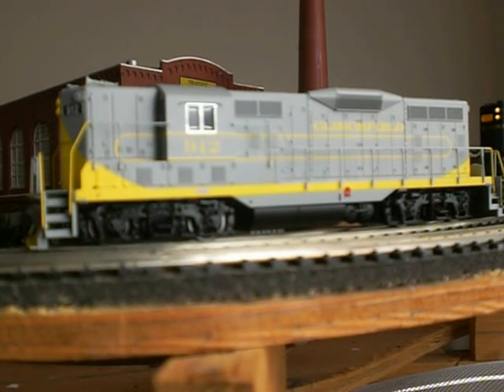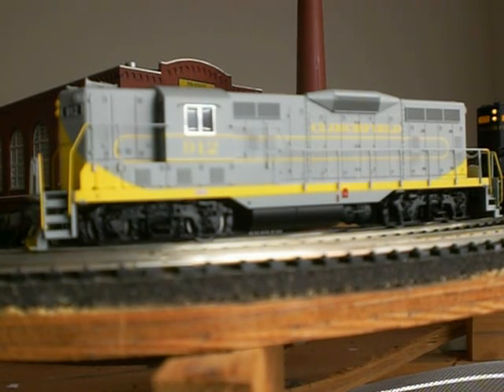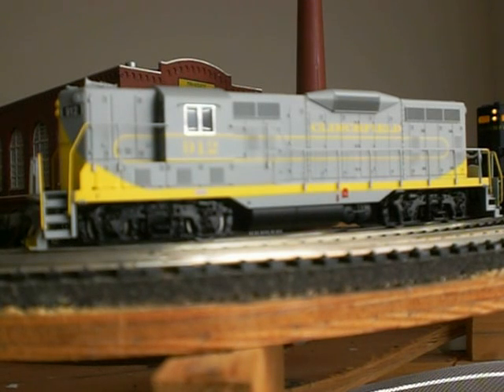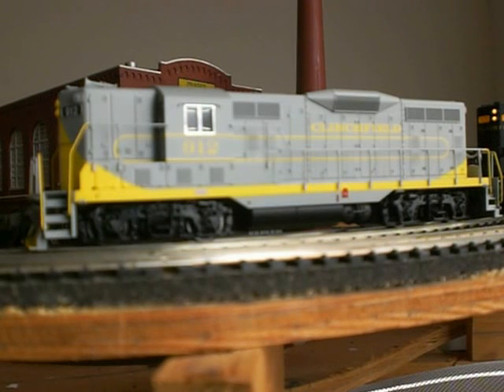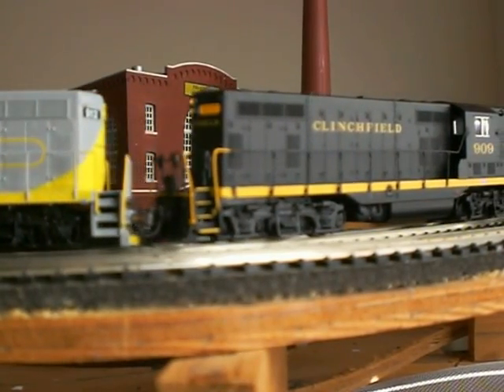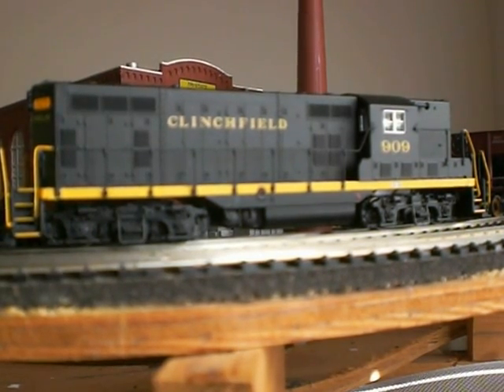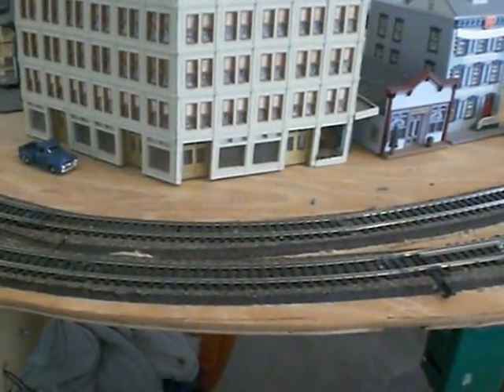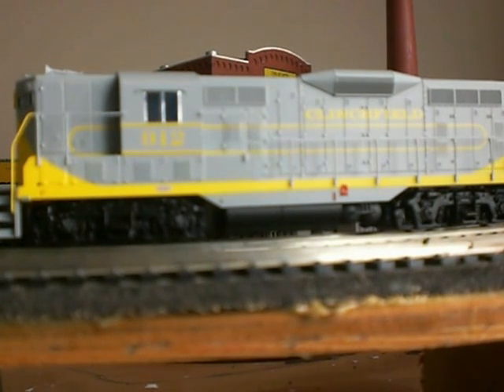Bachmann Clinchfield GP7 review and comparison to a Atlas Classic Clinchfield GP7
A review of the Clinchfield version of the Bachmann GP7. I did say one thing wrong when putting the Dynamic brake blister back on the unit.. Number 912 is the correct dynamic unit not non dynamic.